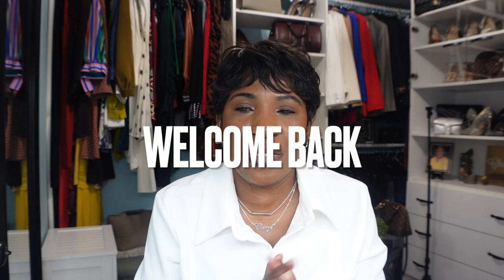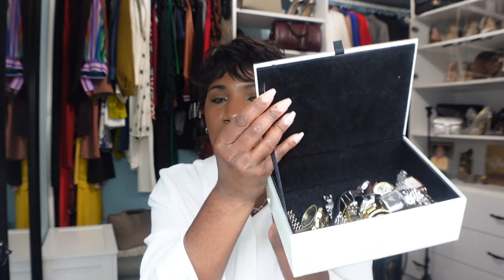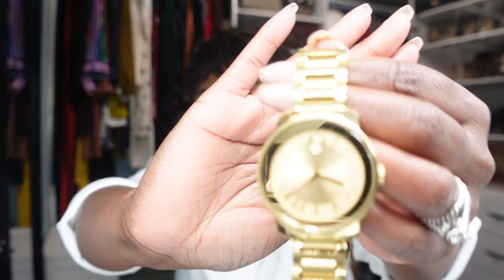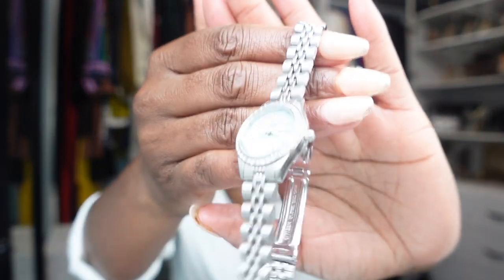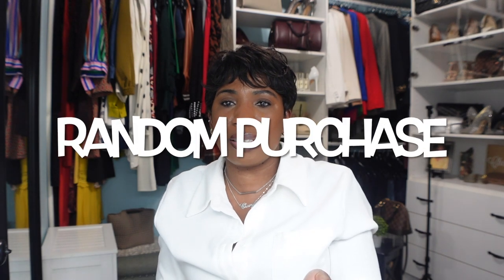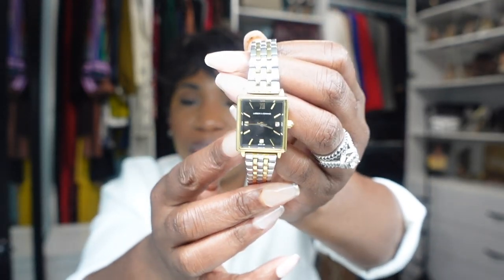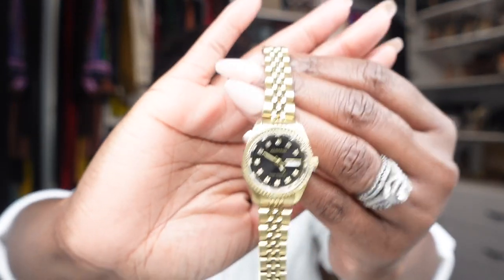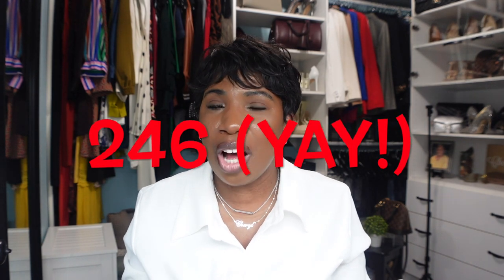MY LUXURY & AFFORDABLE WATCH COLLECTION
In today's video, I'm sharing some of my current luxury and affordable watch collection.

Kenneth Cole

Movado Black

Amazon Watches

Rose Gold (similar)
Lemon8: @cheryllyniece